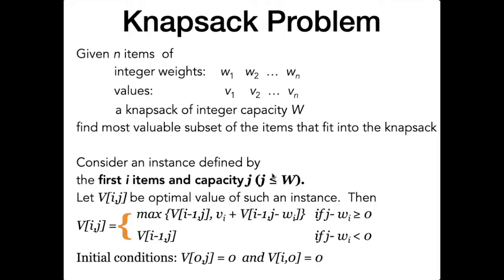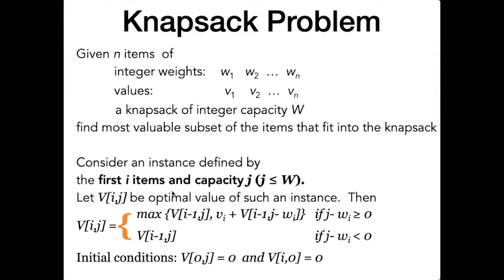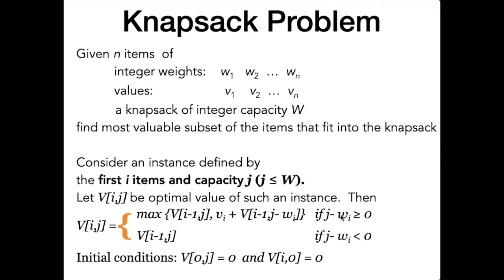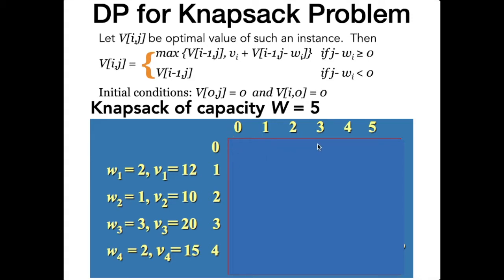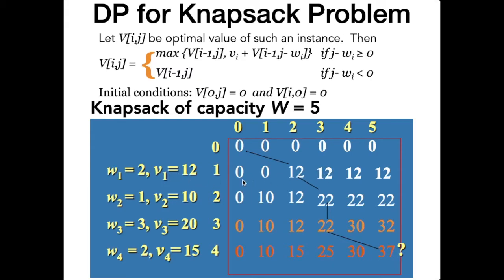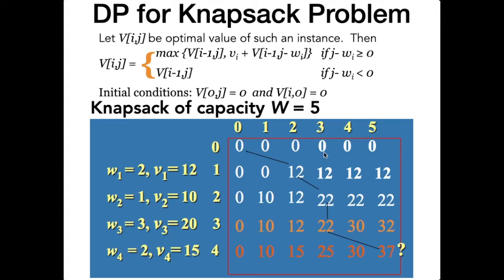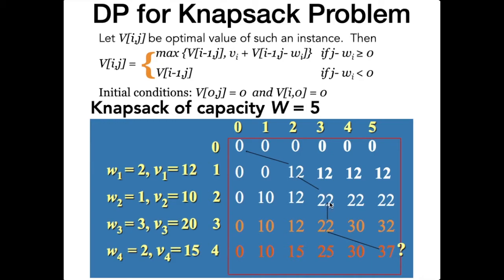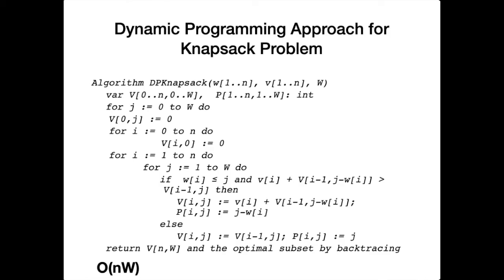CS33M8V4 0-1 Knapsack Problem